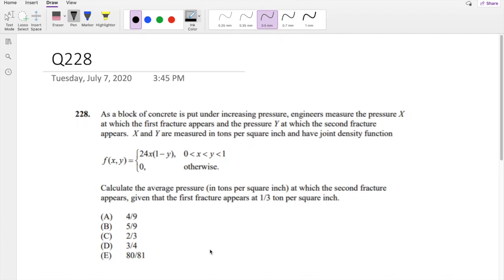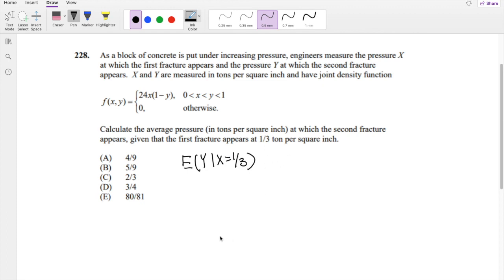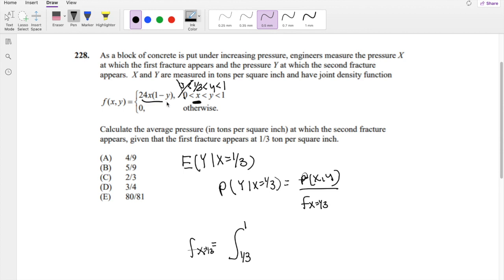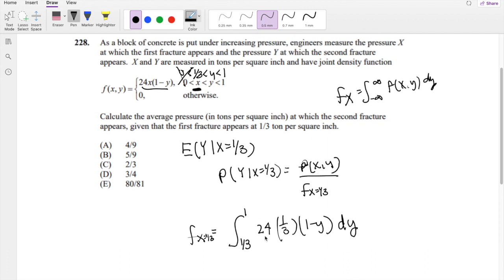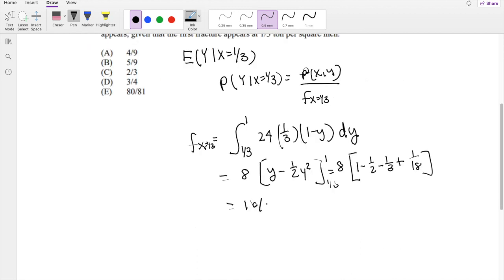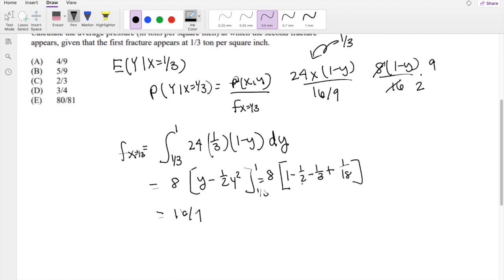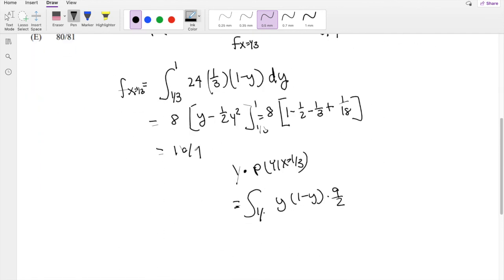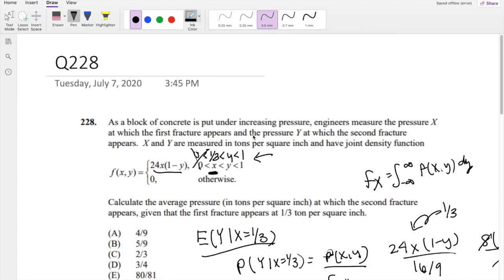SOA Exam P Question 228 | Multivariate Conditional Expectation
As a block of concrete is put under increasing pressure, engineers measure the pressure X
at which the first fracture appears and the pressure Y at which the second fracture
appears. X and Y are measured in tons per square inch and have joint density function
f(x,y)=24x(1-y)
Calculate the average pressure (in tons per square inch) at which the second fracture
appears, given that the first fracture appears at 1/3 ton per square inch.
(A) 4/9
(B) 5/9
(D) 3/4
(E) 80/81